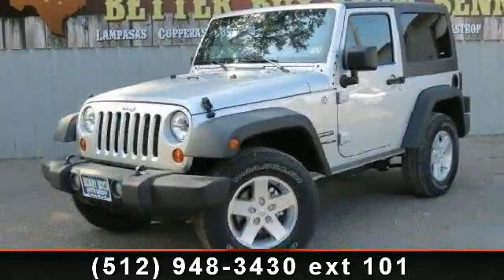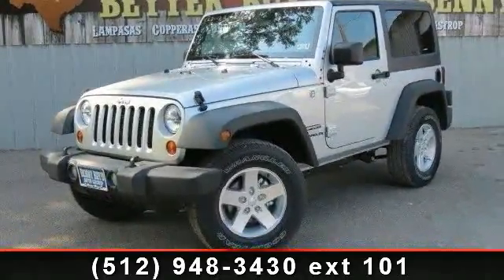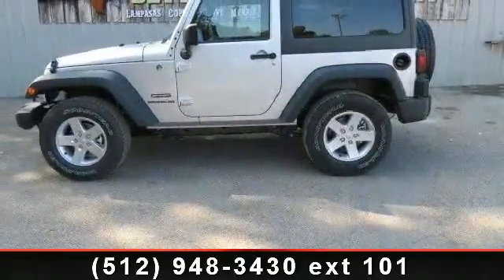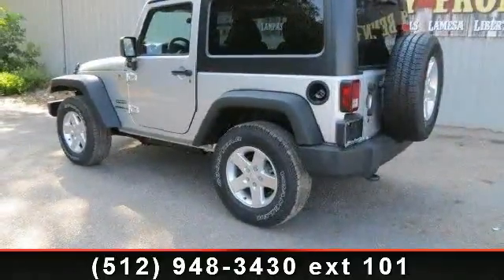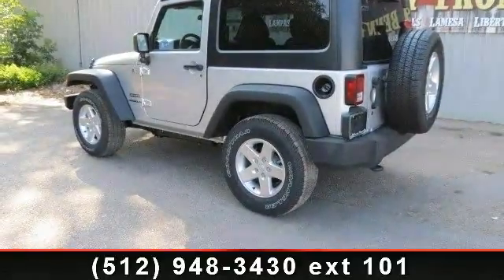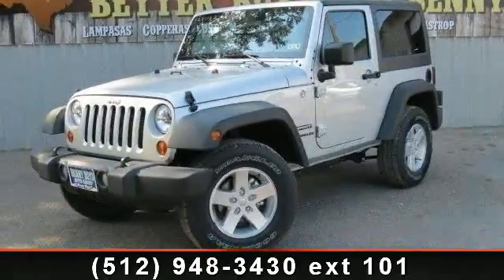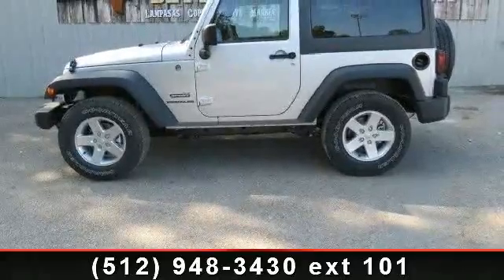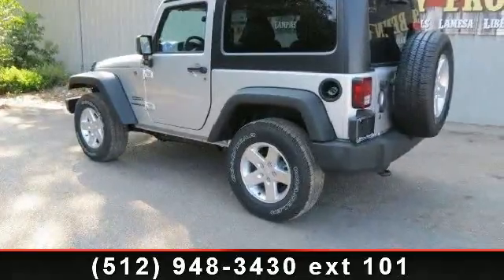2012 Jeep Wrangler - Benny Boyd CDJ - Lampasas, TX 76550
Arrive in style with this 2012 Jeep Wrangler Sport. If you are looking for an automobile with great features, look no further. This vehicle comes with a reliable 6 cylinder engine, connected to a smooth shifting automatic transmission. This vehicles top features include Rear Bench Seat, Convertible Soft Top, CD Player, Bucket Seats, Rollover Protection Bars, Variable Speed Intermittent Wipers, Cruise Control, and Passenger Air Bag Sensor. If you are looking for a new car this might be the one. This vehicle shows low mileage and has a smooth ride. A test drive is waiting for you.